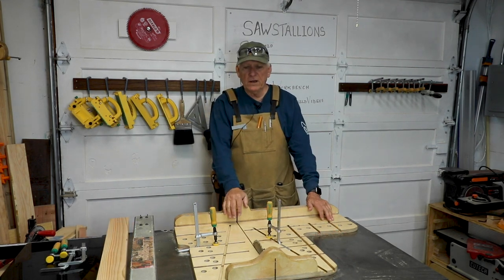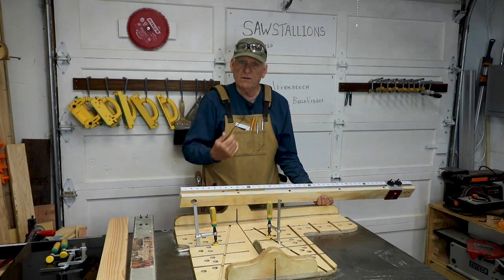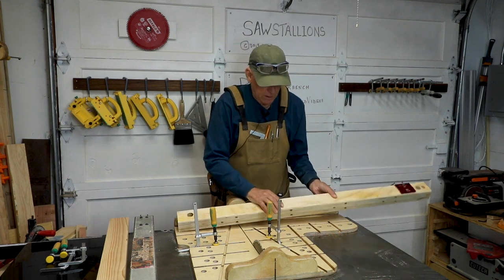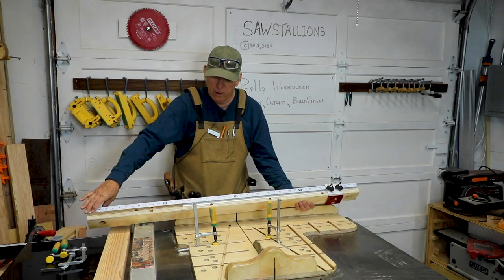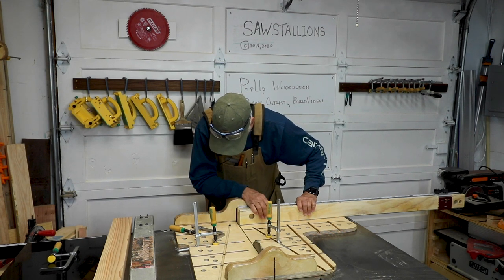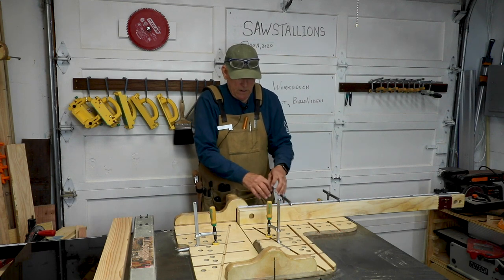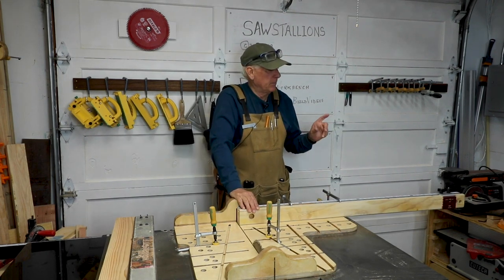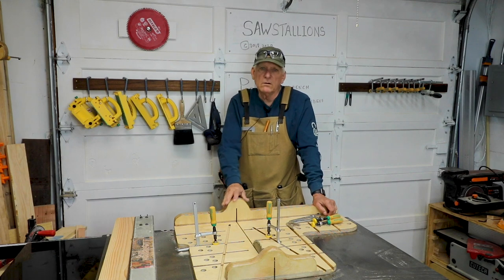How To Add A Long Stop Block Arm to a Cross Cut Sled Using Matchfit Dovetail Clamps or Fence Clamps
How To Add A Long Stop Block Arm to a Regular Cross Cut Sled Using Matchfit Dovetail Clamps.  You often want to cross cut workpieces that are wider than the boundaries of your regularly sized cross cut sled.  Last thing you want to do is build a big, cumbersome, heavy sled just for that purpose.  Here is how you can easily add a stop block extension to your regular sled without zero profile clamping using Matchfit Dovetail Clamps from Microjig.  Alternatively you could use regular fence clamps.

1.  Go our Website and click on the Menu item "Woodworking Plans"
2.  Go straight to our Etsy Store